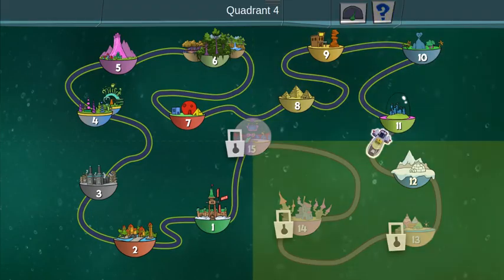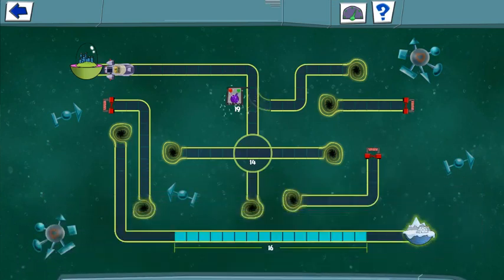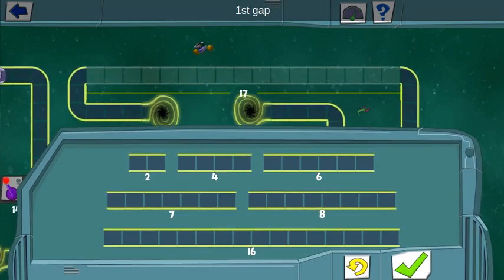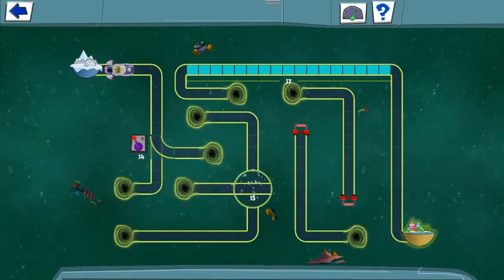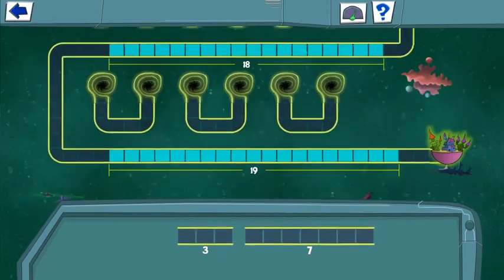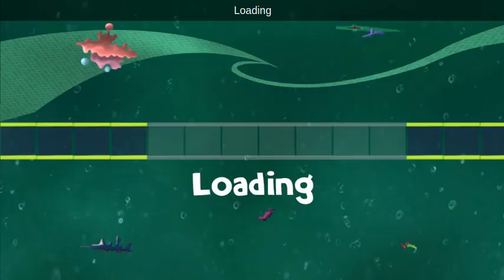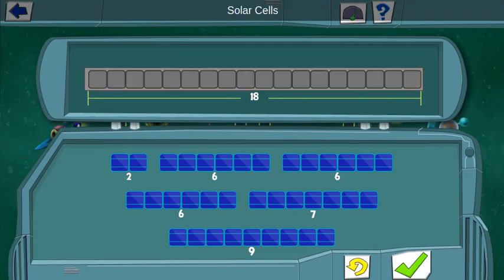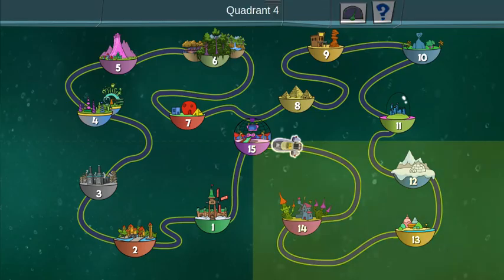Learn to add - end of the journey SafeClips4Kids #56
Let's see the end of our space train journey. By the way, we will learn to add up to 20 by combining elements. Great fun and the end of the story.